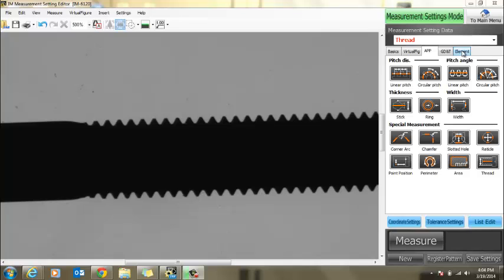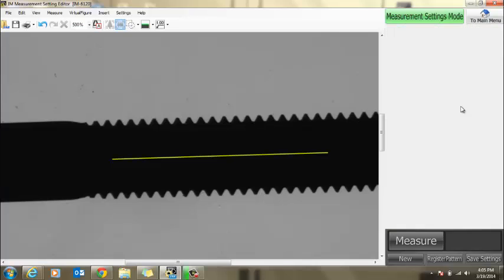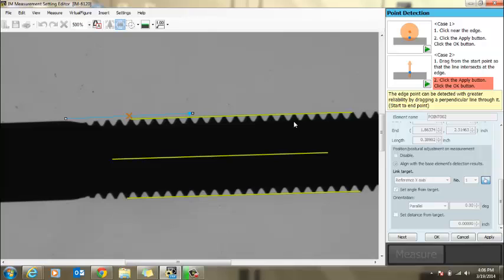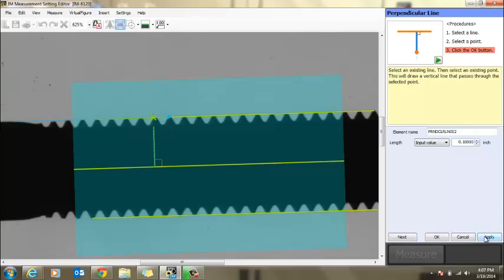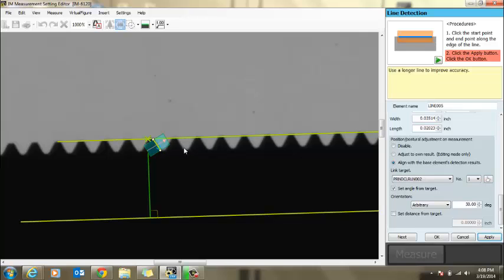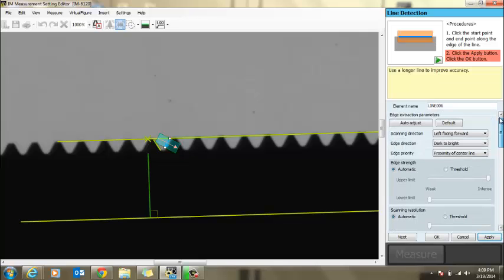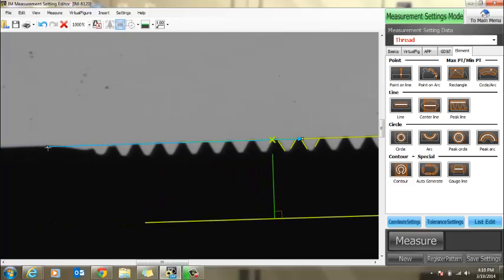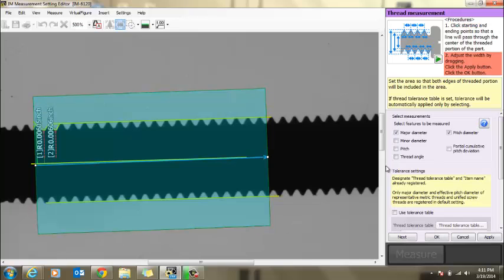RootRad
Measuring the Root Radius on IM-6000